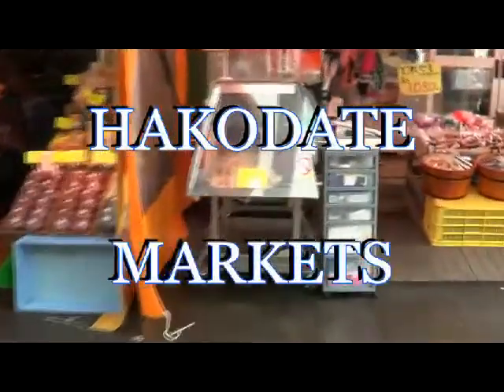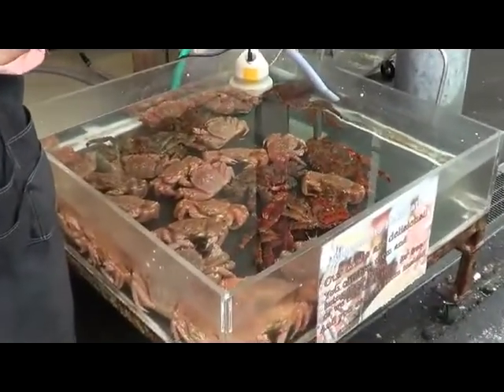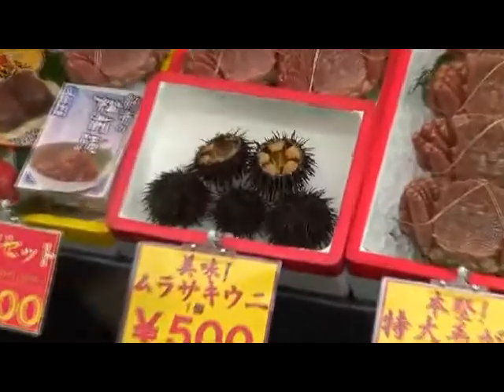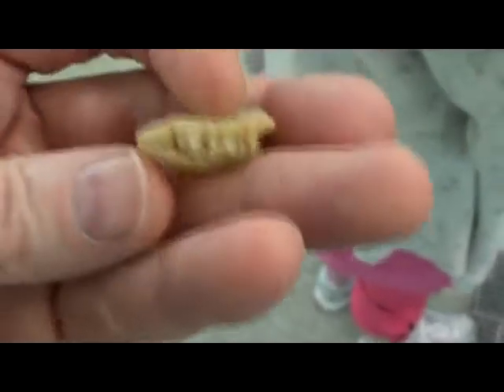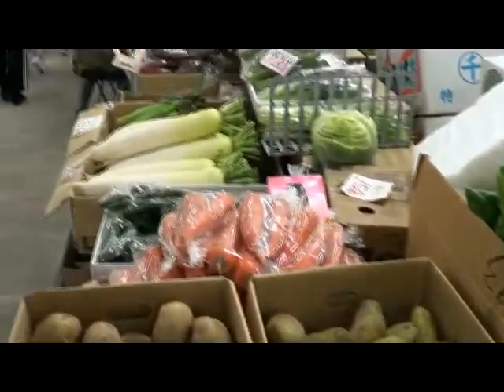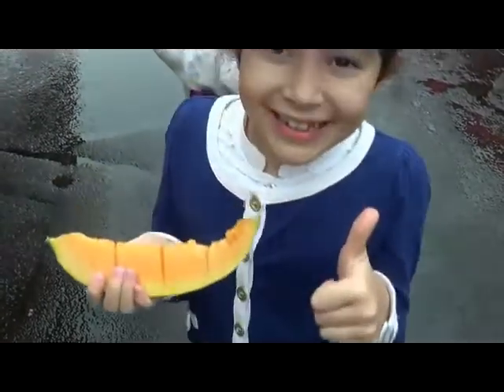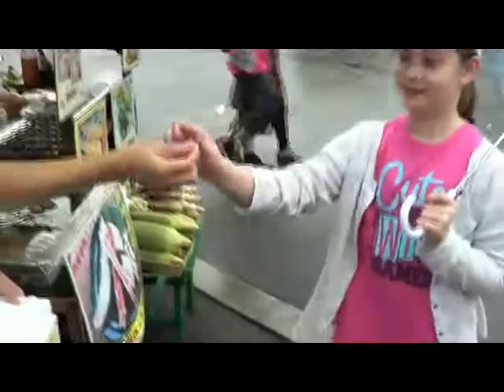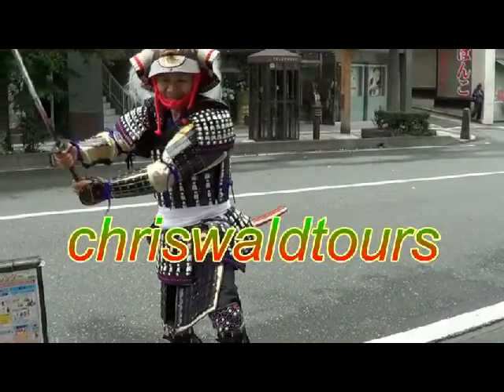HAKODATE MORNING MARKETS . HOKKAIDO .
HAKODATE MORNING MARKETS . HOKKAIDO . A stroll though the morning markets in Hakodate tasting food along the way .